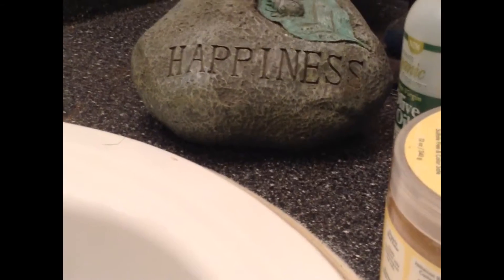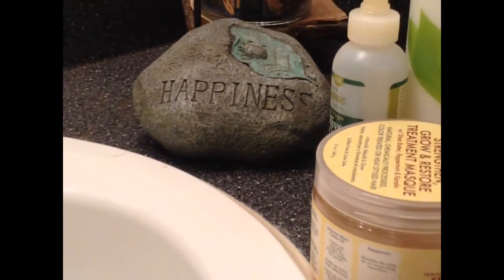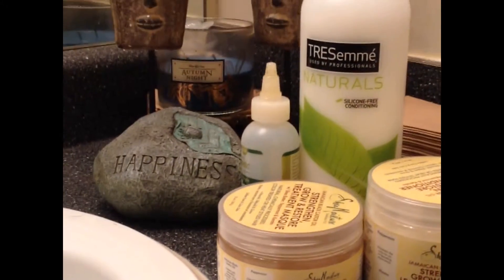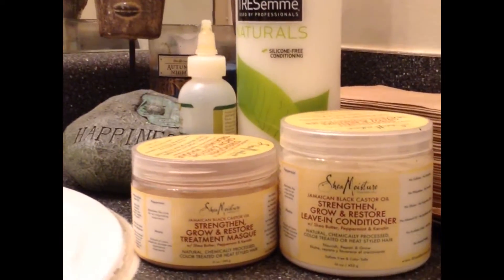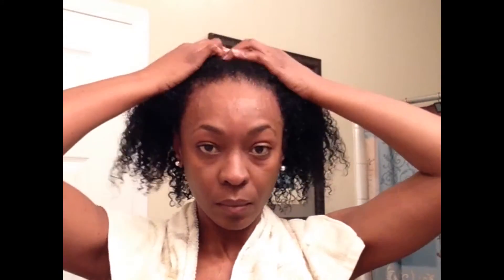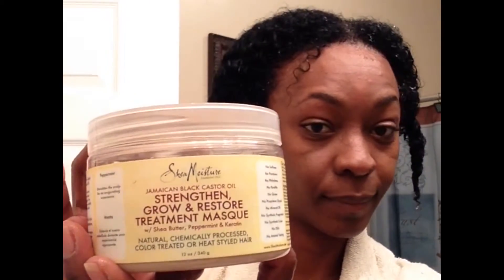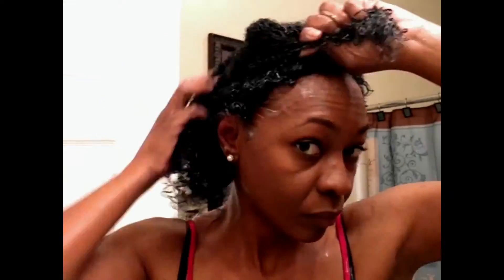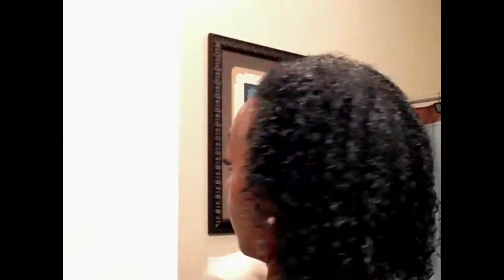My Weekly Co-Wash and Deep Conditioning Routine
My weekly Co-wash and Deep conditioning routine: Products used for co-washing and detangling, I use Tresemme Naturals (about 5 bucks at super markets), for deep conditioning I use Shea Moisture's Black Jamaican Castor Oil strengthen Grow and Restore Treatment Masque, for my leave-in conditioner Shea Moisture's Black Jamaican Castor Oil strengthen Grow and Restore Treatment Leave-in Conditioner (about 22 bucks for both) and as a sealer I use  a DIY mix of Olive oil, Coconut oil, Jojoba oil and Argan oil...